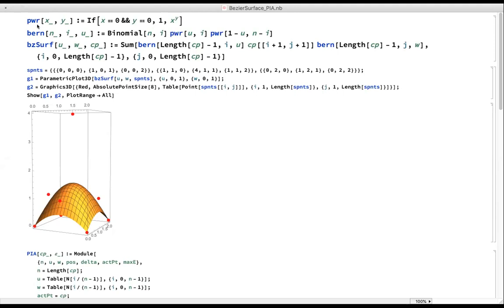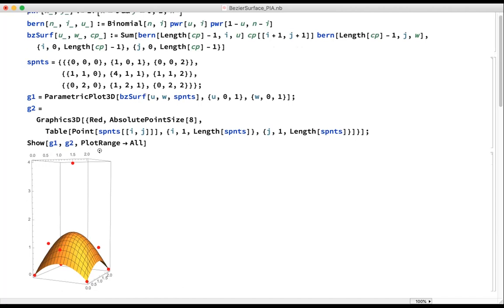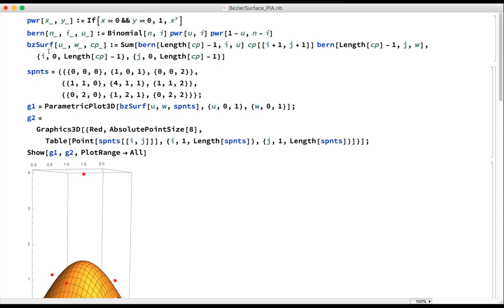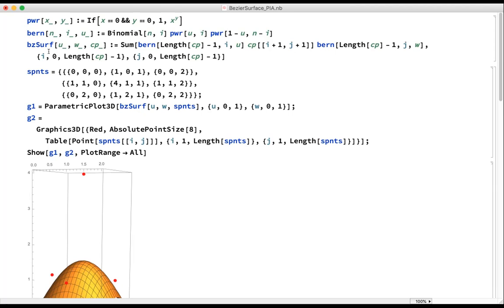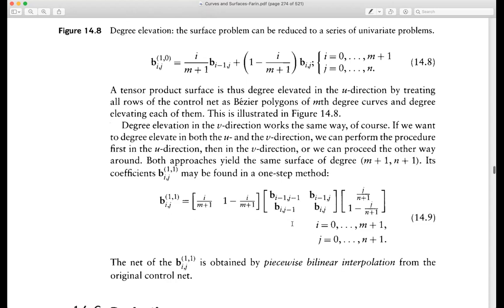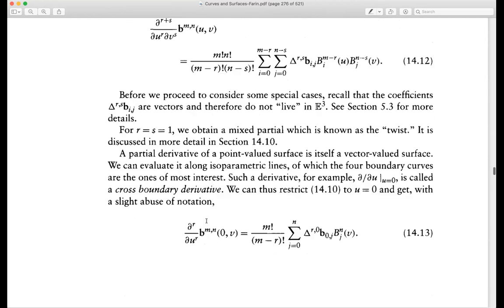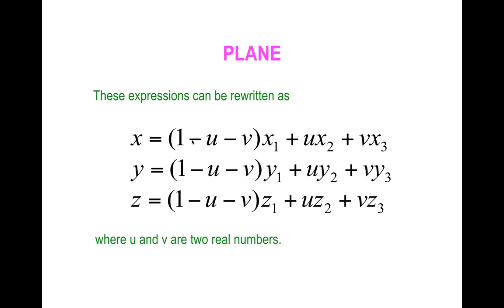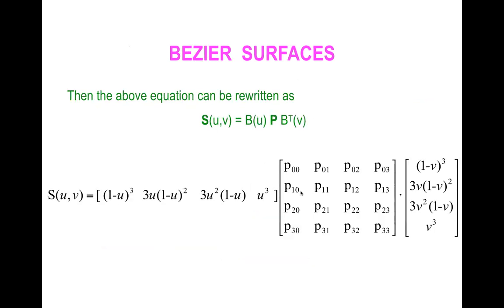[CAGD] Mathematica Program for Bezier Surfaces